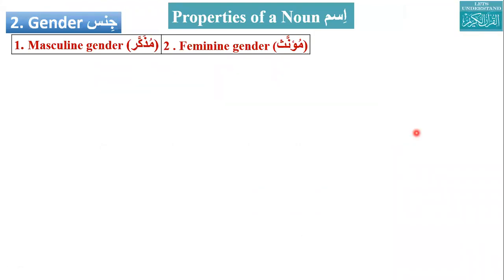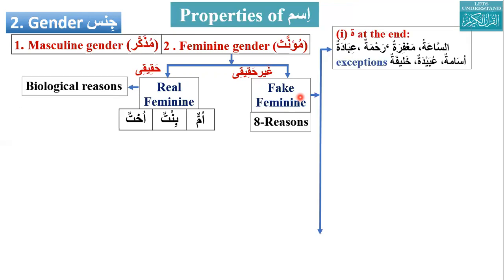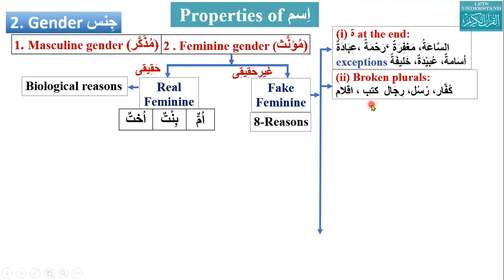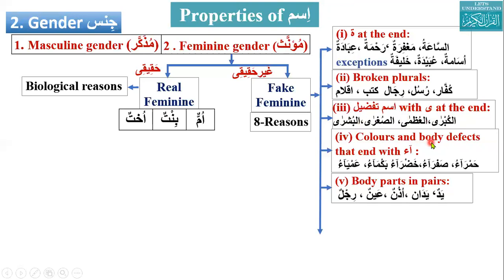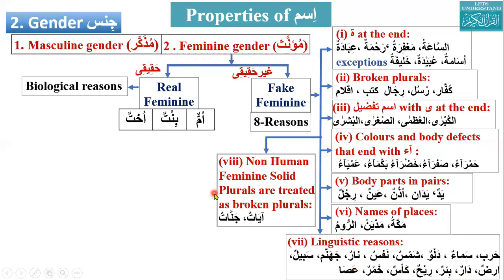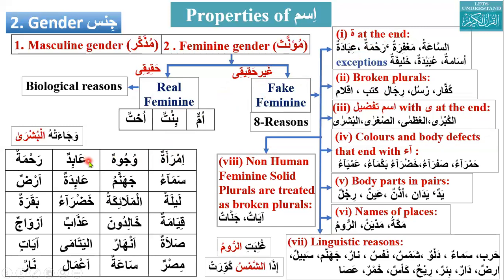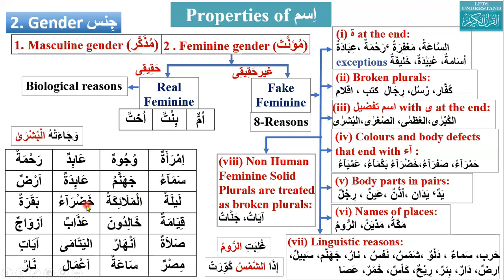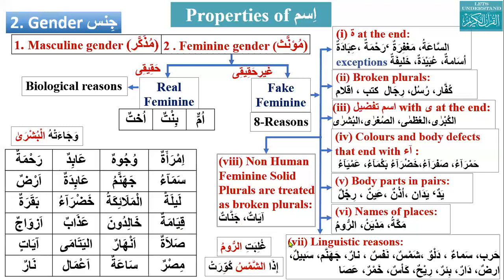Lesson35 properties of Nouns gender جنس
Our Journey to Understand Qur'an